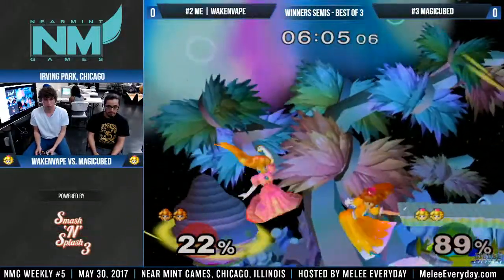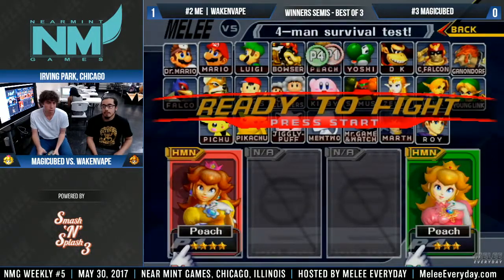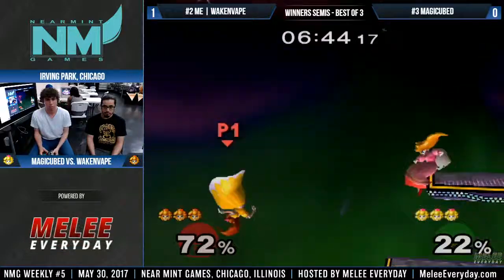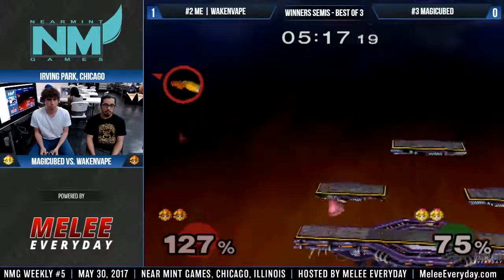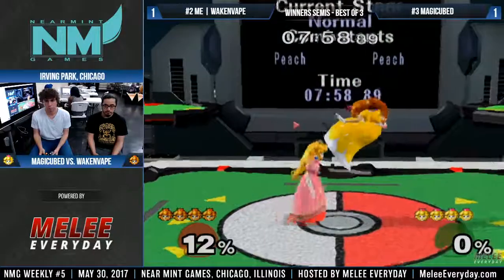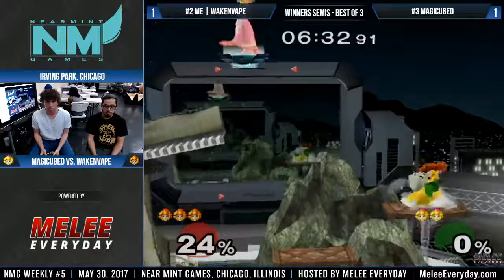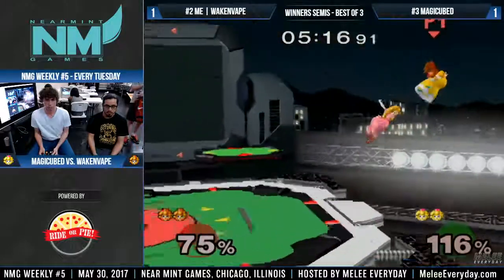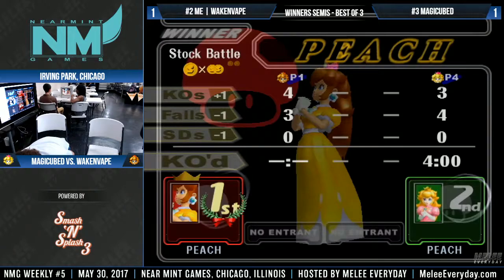NMG Weekly [5/30/17] - ME | Wakenvape (Daisy) vs. Magicubed (Peach) - SSBM - Winners Semis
Melee Everyday